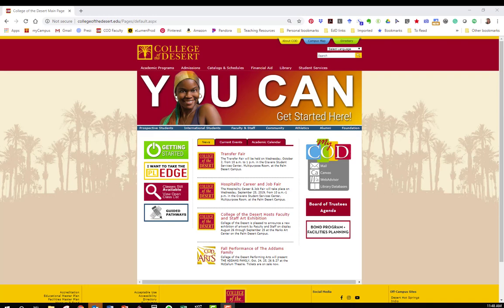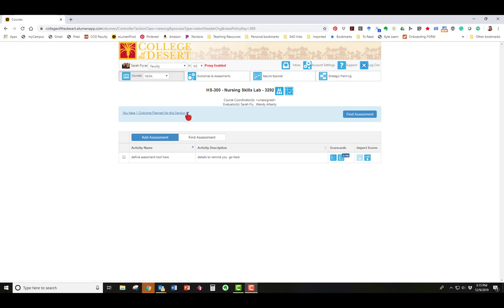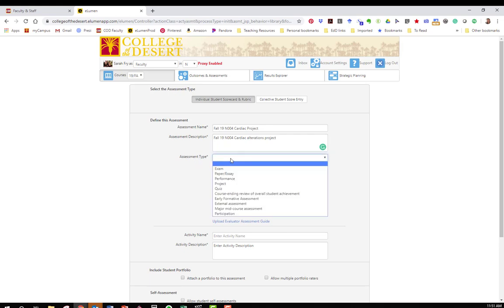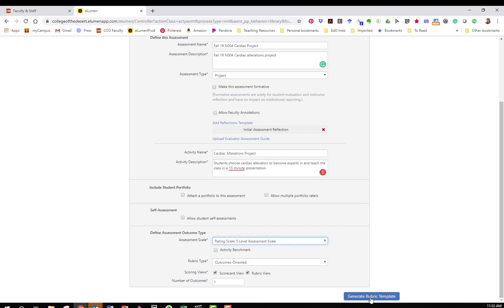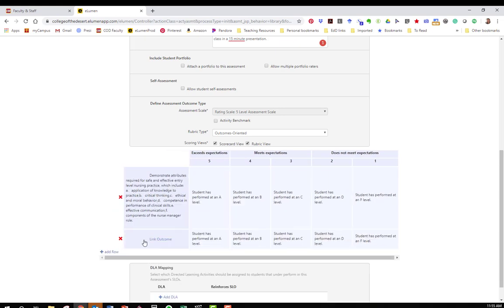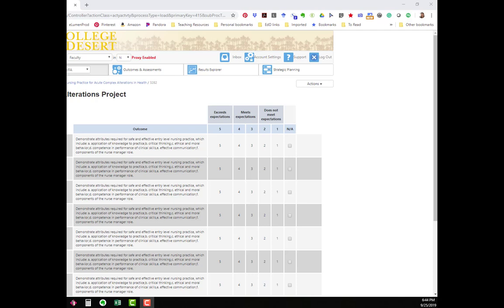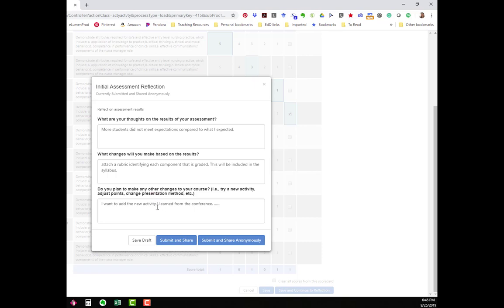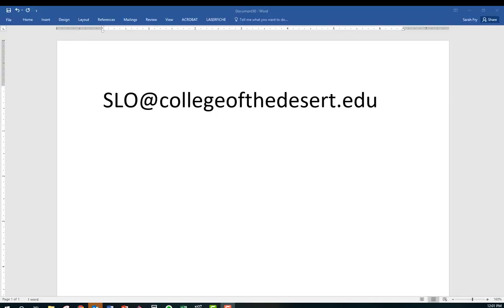Video Tutorial Assessments in eLumen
Step by step instructions on entering an assessment in eLumen at COD.